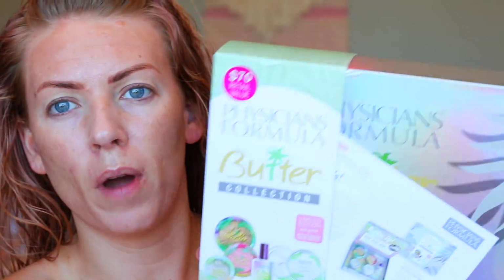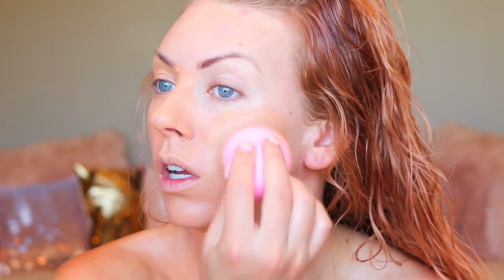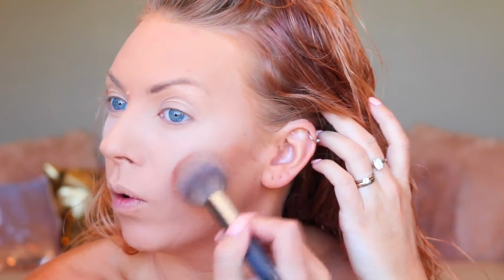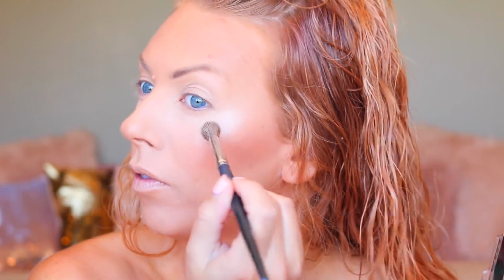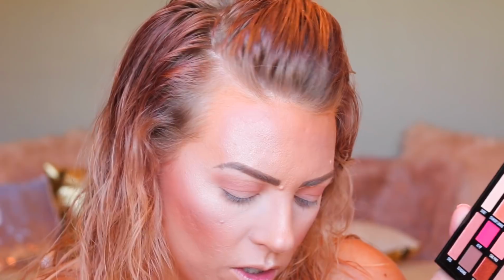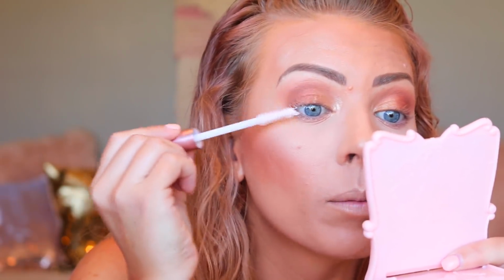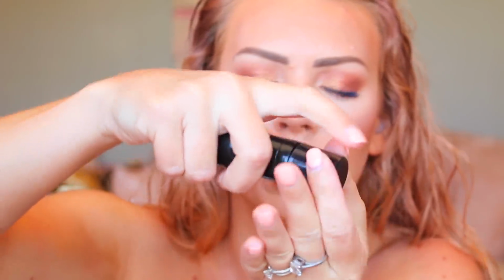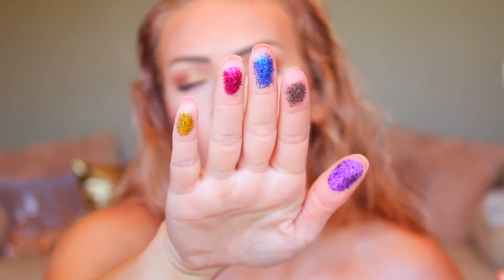TRYING NEW DRUGSTORE MAKEUP | Summer 2018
Happy Hump Day! Today I'm trying a bunch of NEW drugstore makeup out for you in a first impressions/tutorial. I'm testing out the Maybelline Lemonade Craze palette, L'Oreal Paradise Enchanted Blush & eyeshadow palette, Covergirl Matte Made Foundation, L'Oreal's new Lash Paradise Primer Base mascara and lots more! I hope you find it helpful!

e.l.f Beauty Shield
Covergirl TruBlend Matte Made Foundation M70
Covergirl Vitalist Healthy Elixer 742
Too Faced Born This Way Super Coverage Concealer
Dermablend Loose Setting Powder
Giorgio Armani Luminous Silk Compact #2
Ben Nye Super White Powder
Covergirl TruBlend Serving Sculpt Palette
L'Oreal Paradise Enchanted Scented Blush
Ardell Stroke A Brow Feathering Pen Dark Brown
L'Oreal Brow Stylist Boost & Set Blonde
L'Oreal Paradise Enchanted Scented Eyeshadow Palette
Maybelline Lemonade Craze
L'Oreal Voluminous Lash Paradise Felt Tip Liquid Liner Rose Gold
L'Oreal Millennial Pink Primer Base
Maybelline Falsies Navy Glam Mascara
MAC x Aaliyah Follow Your Heart Lip Liner
Covergirl Succulent Cherry Cream Lipstick
e.l.f Glow Lotion
e.l.f Power Glow Highlighter
e.l.f Booster Drops
Models Own Glow for It Illuminator Drops
Models Own Brush
Models Own Glitter Mix Glitter Palette

OTHER PLACES YOU FIND ME!